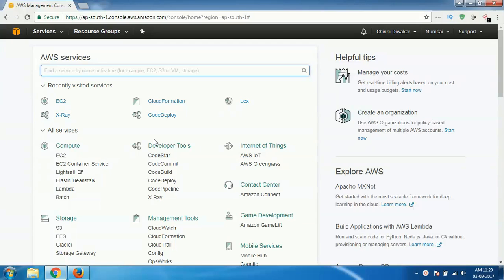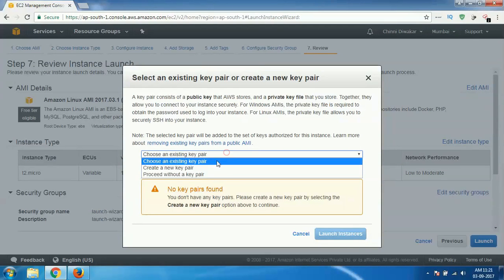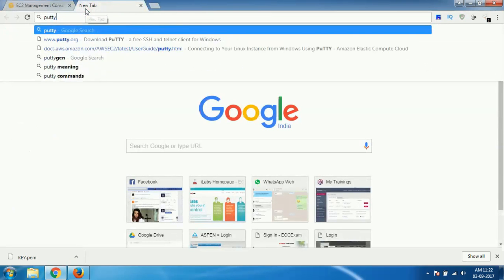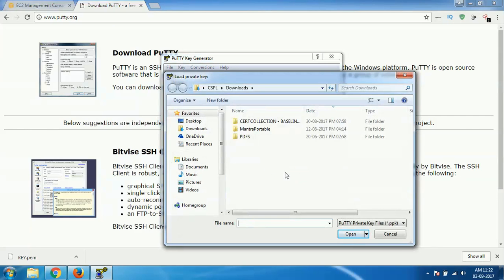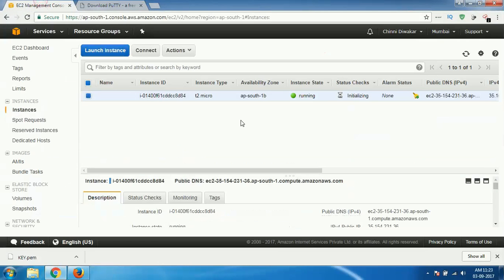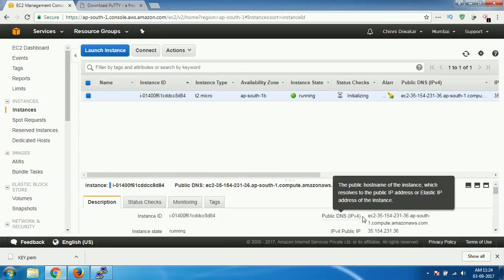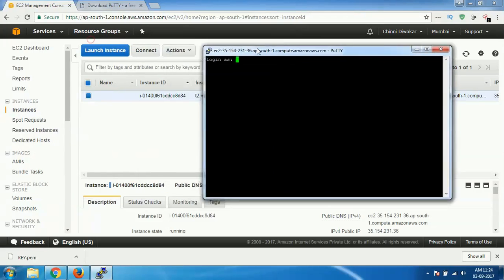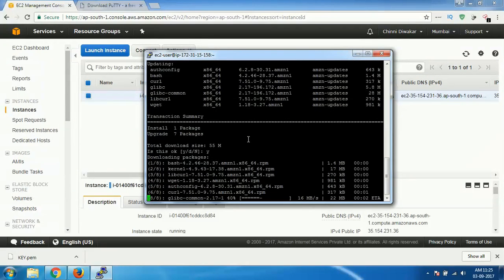How to create and use a Linux Instance In Amazon AWS | Cloud Tutorials | Easy Cloud Machine Setup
In the Previous Video you have seen how to start a windows based virtual machine in amazon aws cloud, this video will tell you about how to create and use a linux virtual machine on amazon cloud in few easy steps.